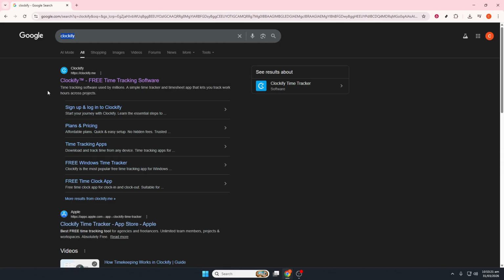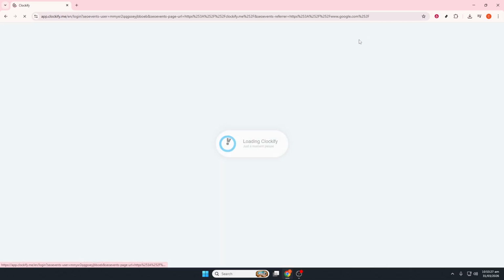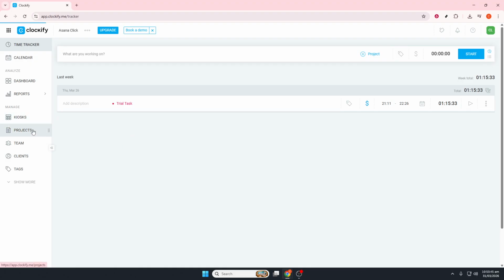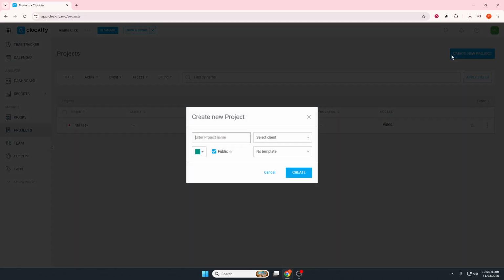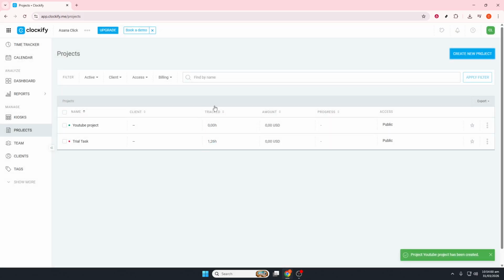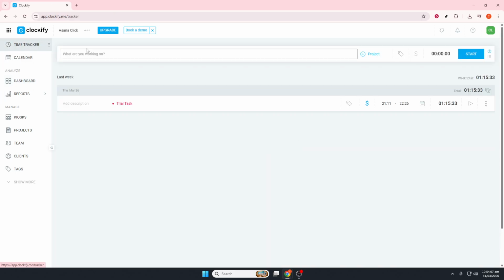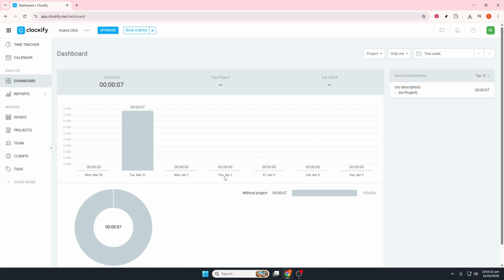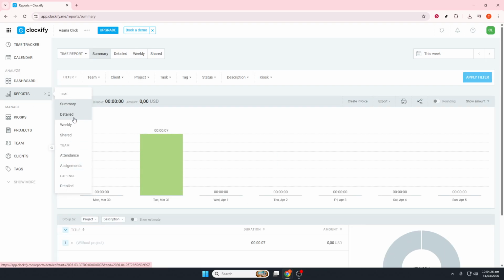How To Add A Project In Clockify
Want to add a project in Clockify? In this step-by-step 2026 guide, I’ll show you exactly how to create projects, organize your workspace, and track time more efficiently.

Creating projects in Clockify helps you stay organized, manage tasks better, and track your work accurately—perfect for freelancers, virtual assistants, and teams.

✅ In this video, you’ll learn:
• How to add a project in Clockify step-by-step
• How to organize tasks under projects
• How to assign clients and categories
• Tips to improve your time tracking workflow

This beginner-friendly tutorial is perfect for anyone who wants to manage projects and time tracking effectively.

💡 Pro Tip: Use clear project names and categories to keep your workspace organized and easy to manage!